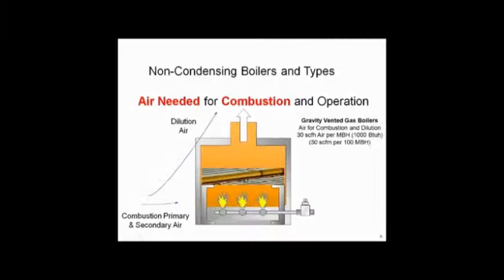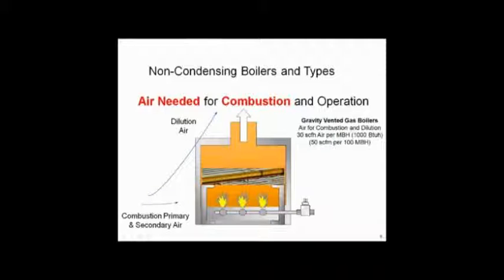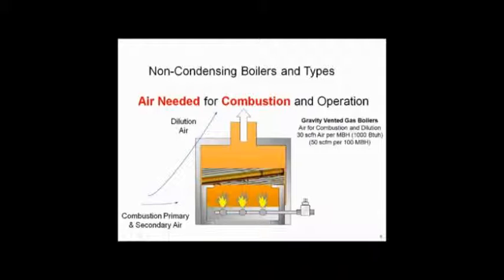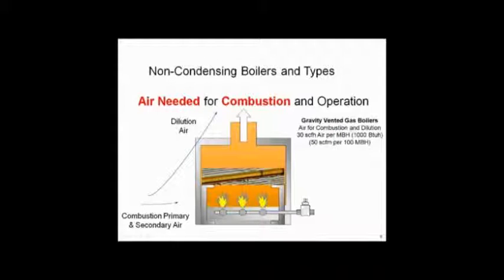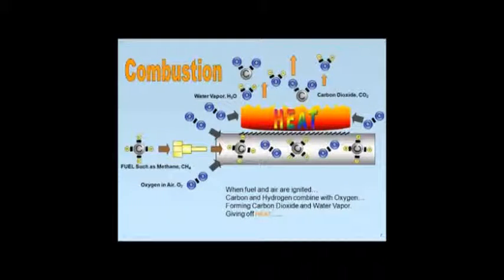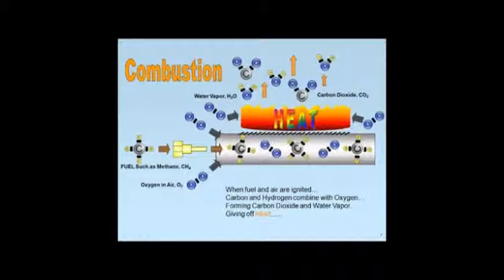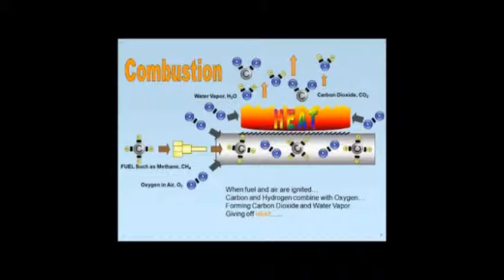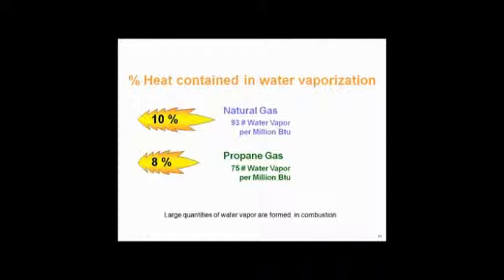Boiler Combustion Basics